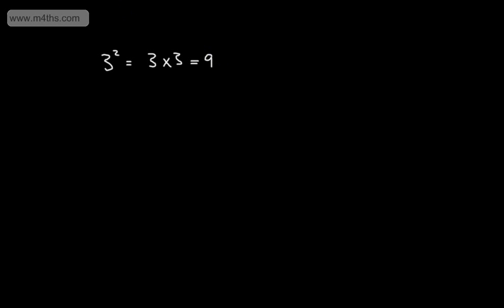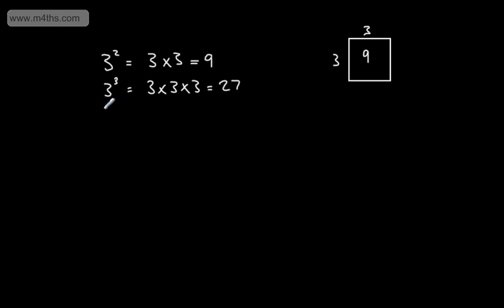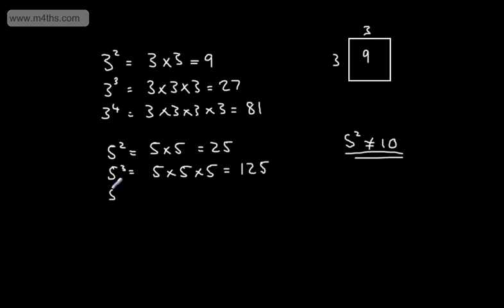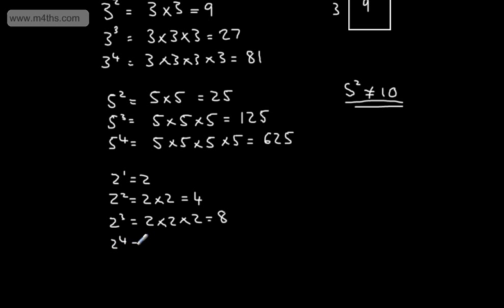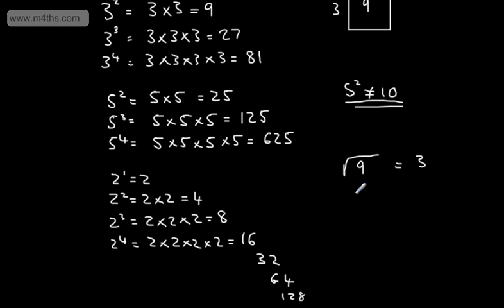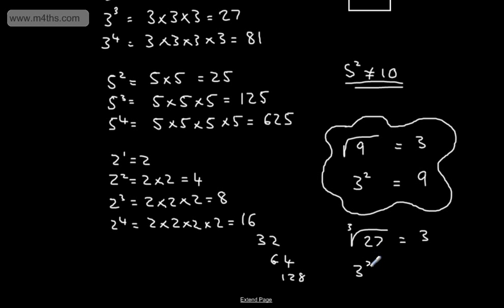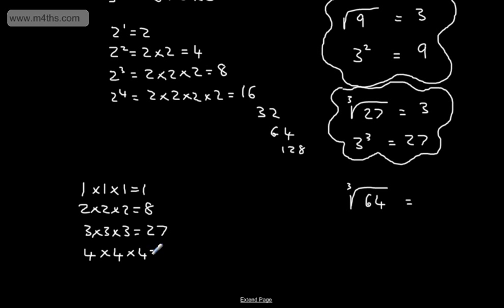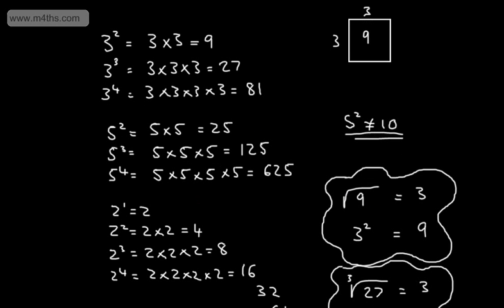E Grade Level Descriptors GCSE Maths Powers and Roots (square root cube root)